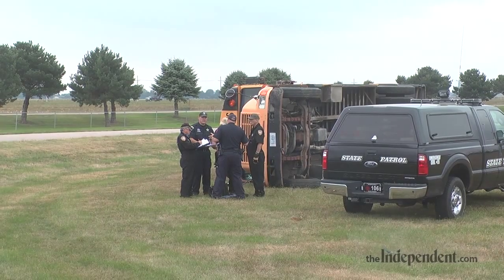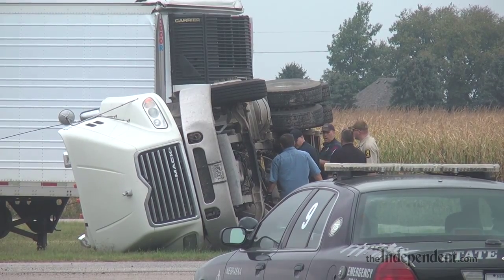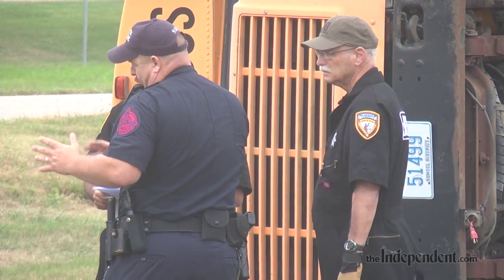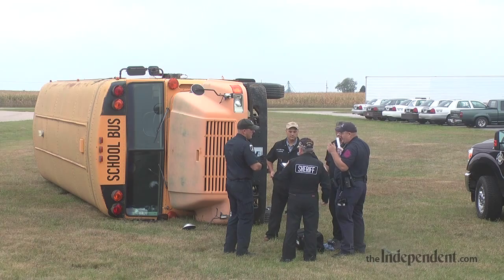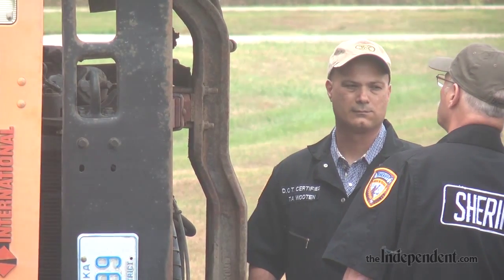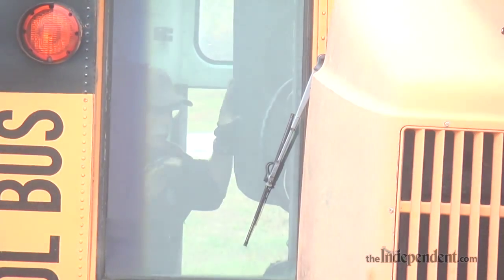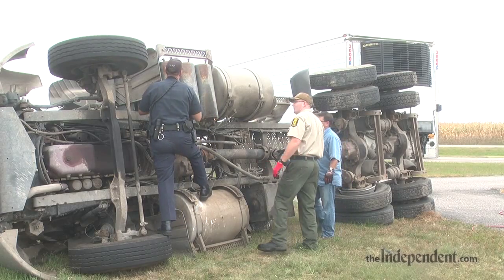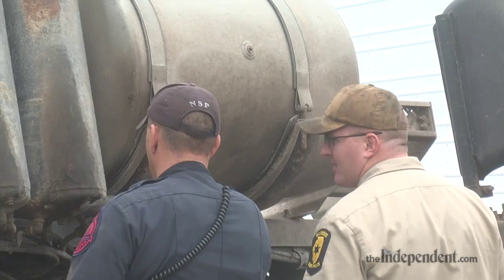Post Crash Inspection course